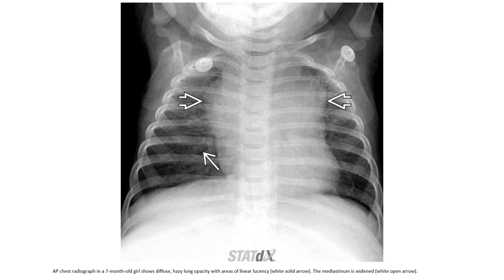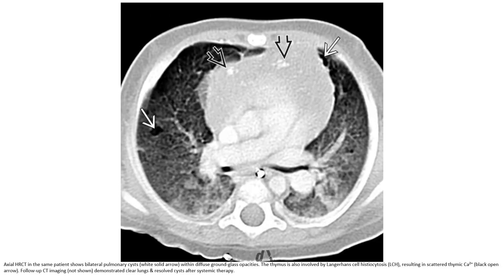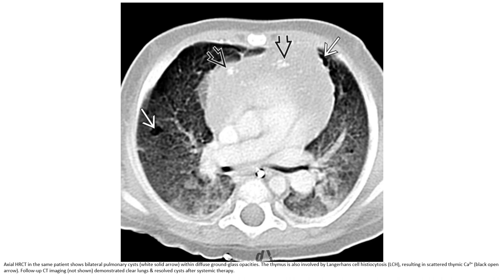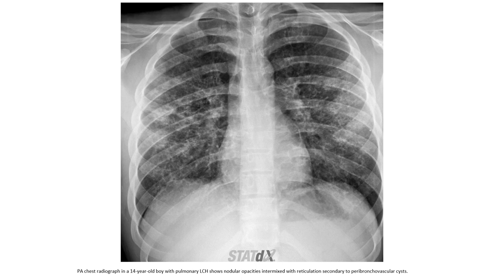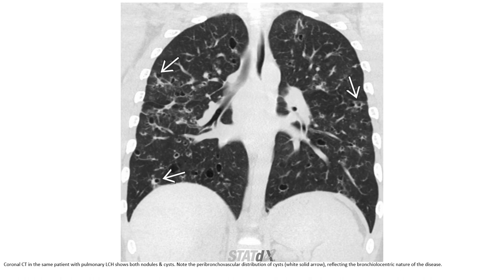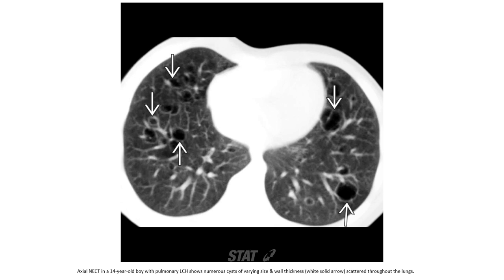Langerhans Cell Histiocytosis, Pulmonary Imaging